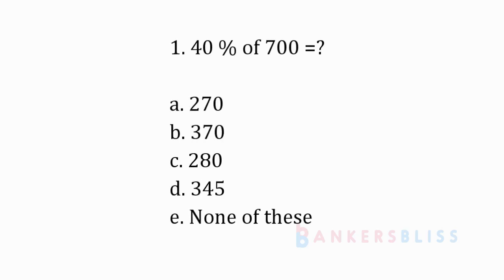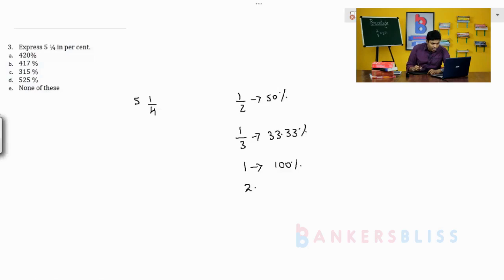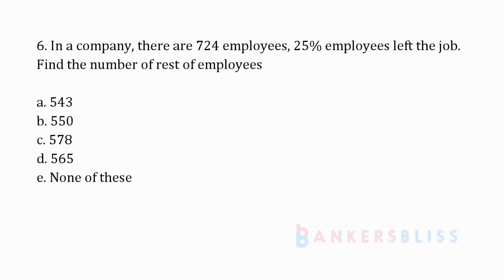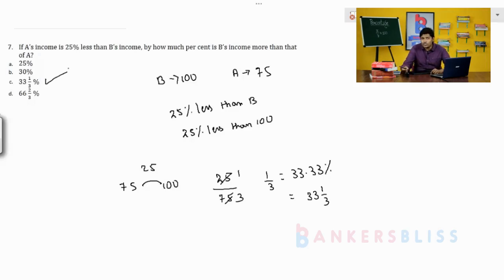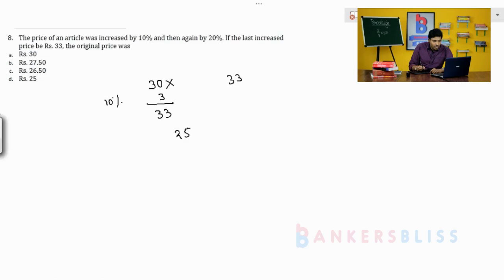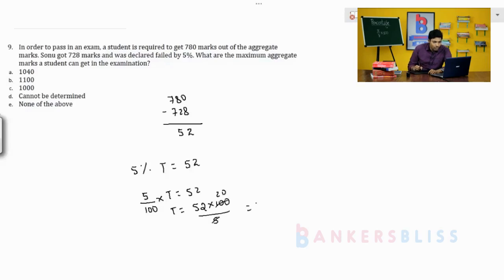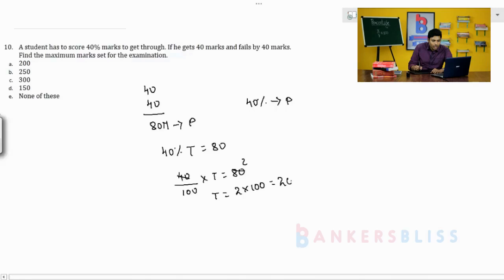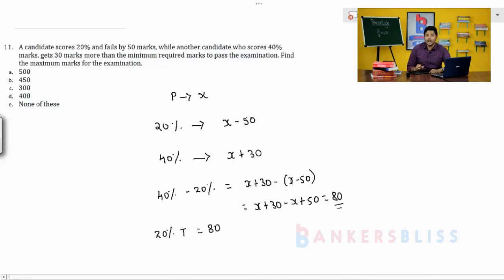Percentage Part III